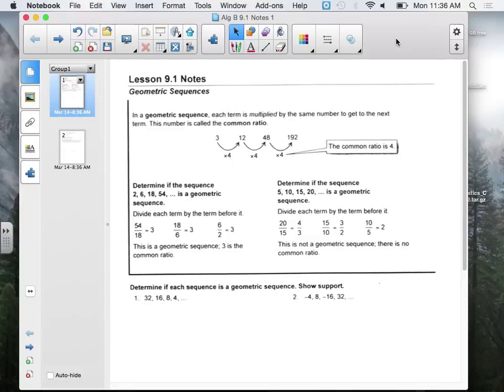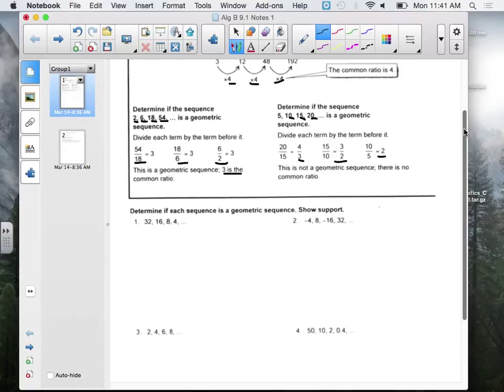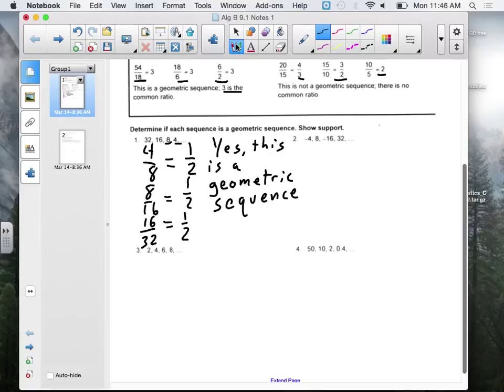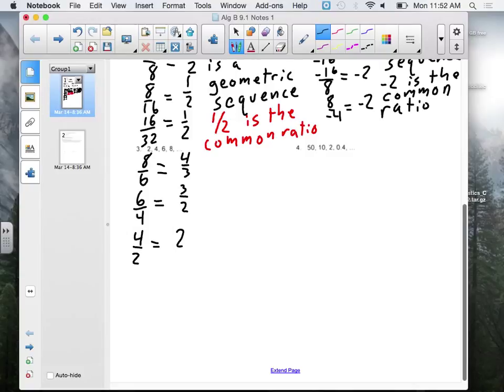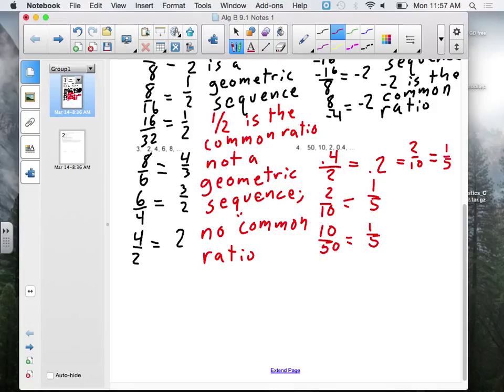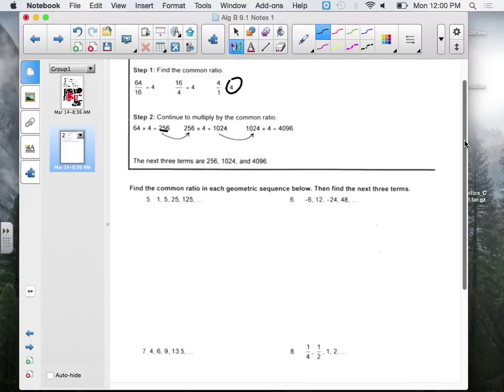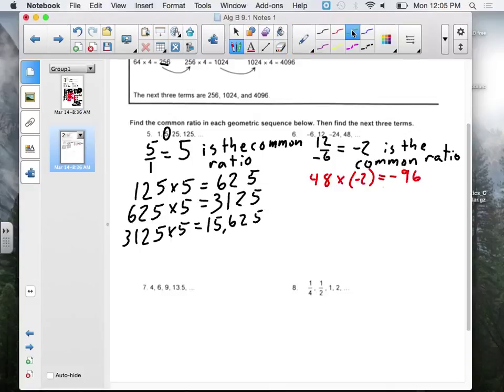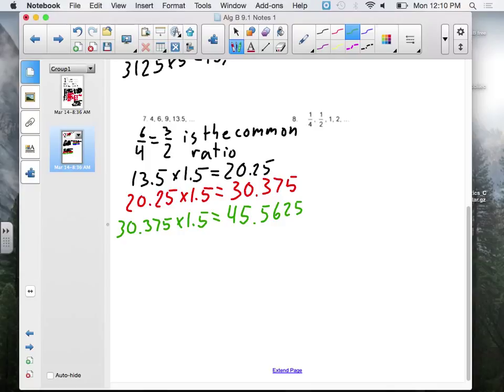Alg B Lesson 9.1 Notes Recording